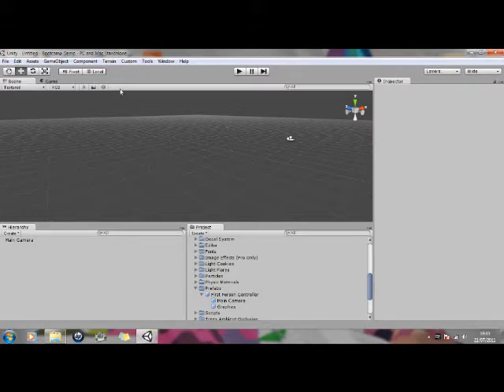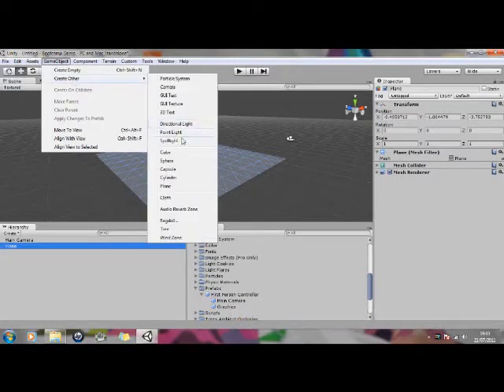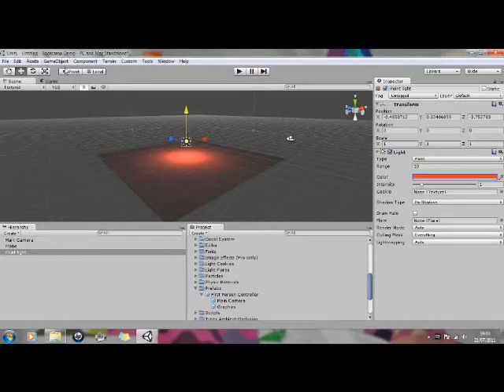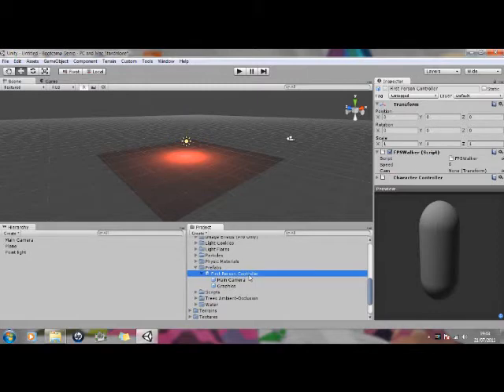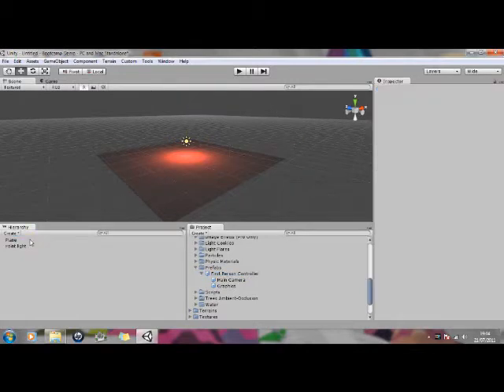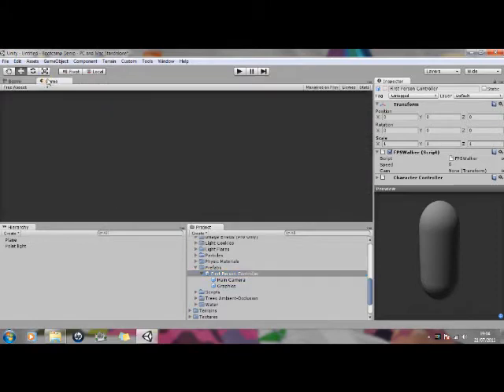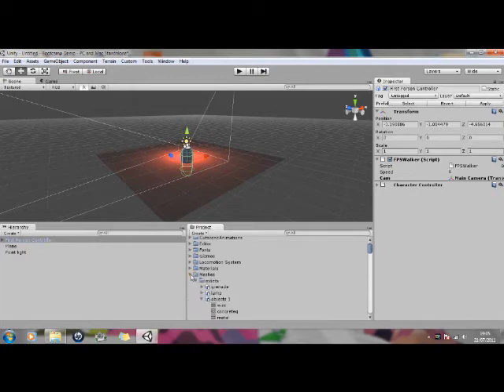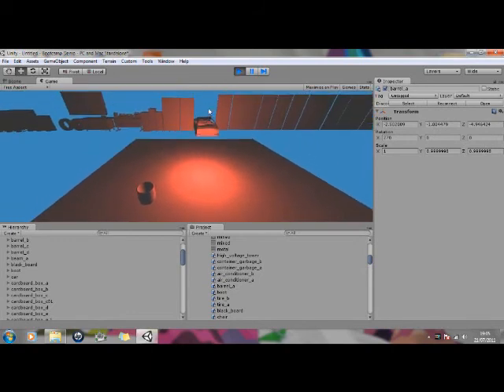Free 3d software download Unity 3.3 Beginners guide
This explains one way of getting the scene to move around.
I am just a beginner myself,  and this tutorial is for an audience who are new to using Unity 3.3 themselves.
To see over 100 free 3d software links - go to my